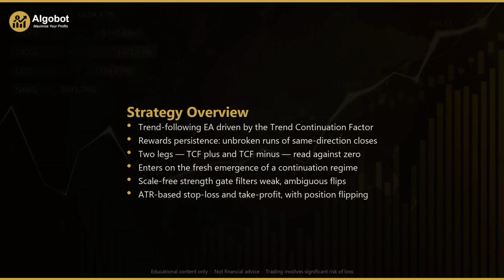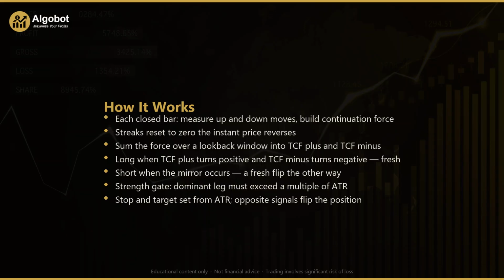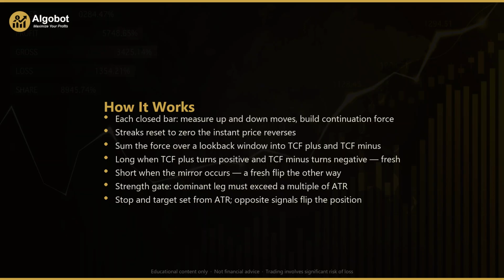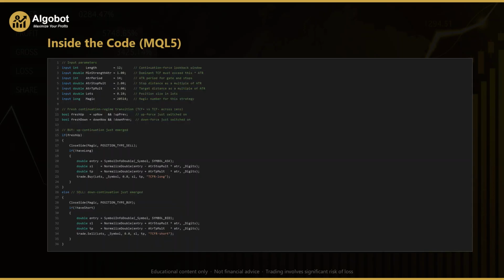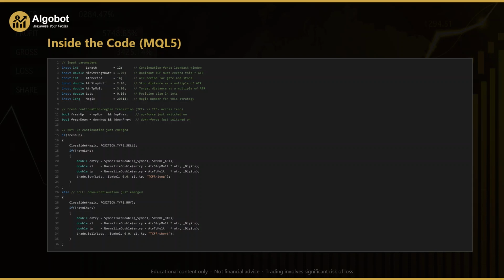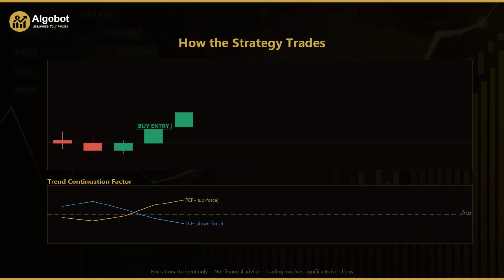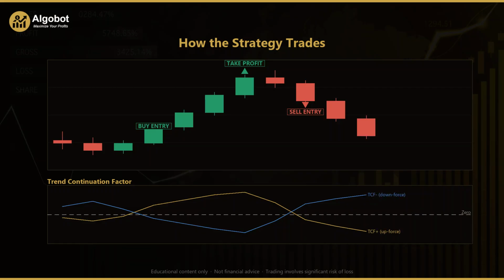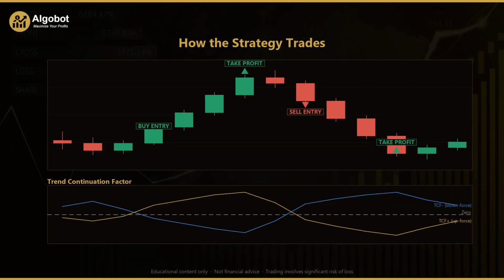Trend Continuation Factor Rider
📊 The Trend Continuation Factor reads how uninterrupted a move is — not just how far price travels — to flag when a clean, one-directional trend switches on.

This video breaks down the Trend Continuation Factor Rider, a trend-following MT5 EA built on M. H. Pee's TCF indicator. See how it builds up- and down-continuation force, why any counter-move resets the opposite streak, and why both TCF legs must agree before entry.

Key parameters:
• Length — the lookback window over which continuation force is summed
• MinStrengthAtr — an ATR-based strength gate that filters weak, ambiguous flips
• AtrStopMult / AtrTpMult — volatility-scaled stop-loss and take-profit distances

00:00 Introduction
00:46 Strategy Overview
02:40 How It Works
05:03 Inside the Code (MQL5)
06:35 Logic Chart
10:29 Thank You